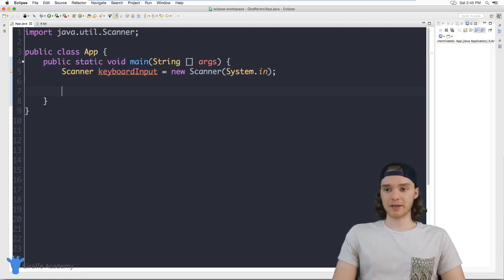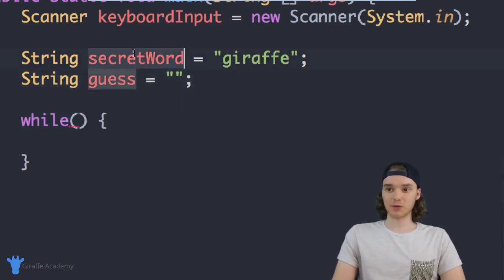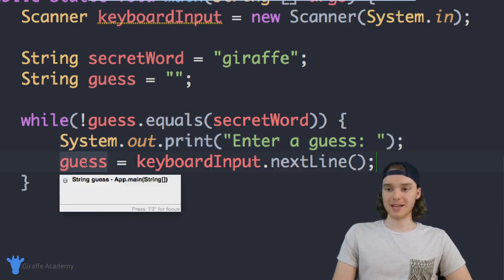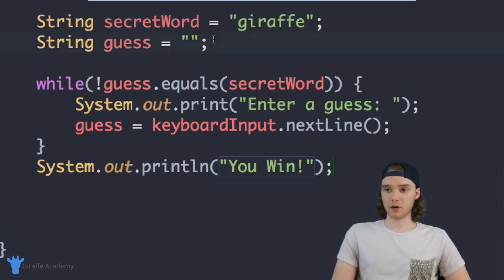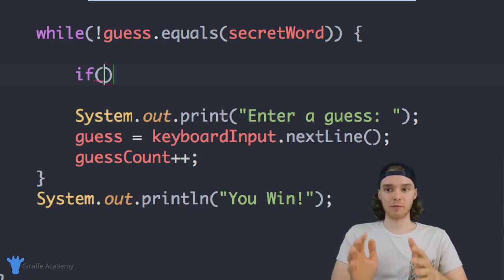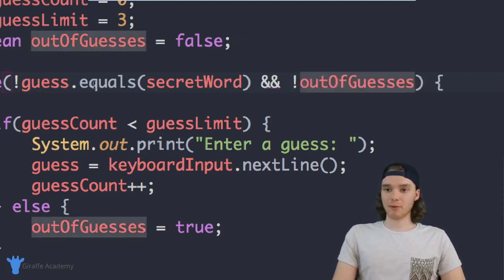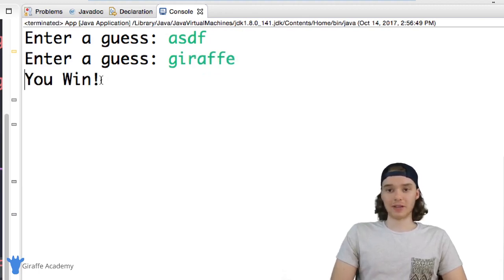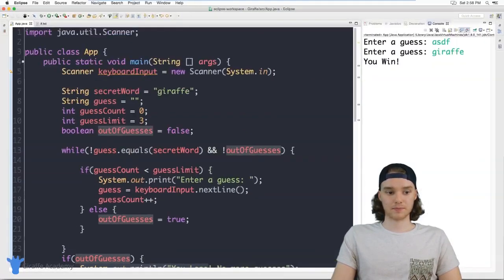Building a Guessing Game | Java | Tutorial 20 | Mike Dane